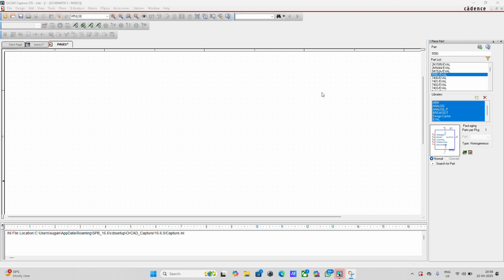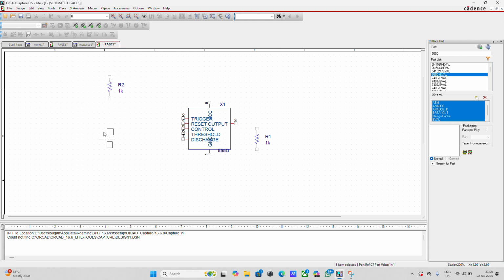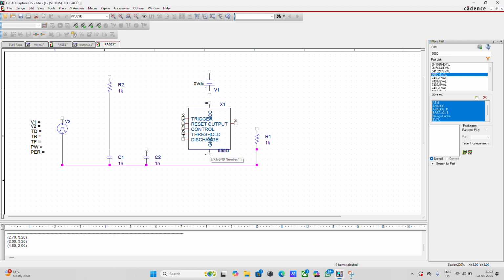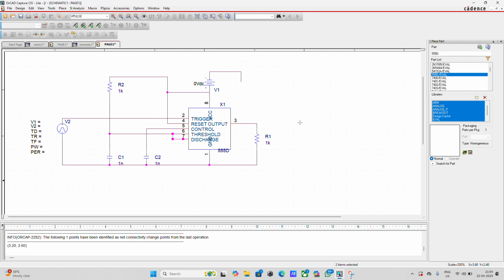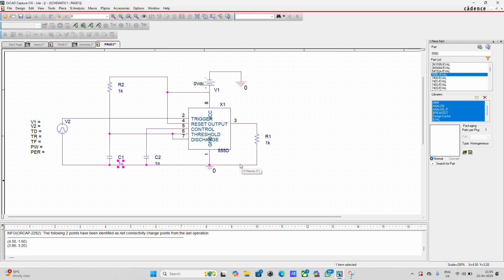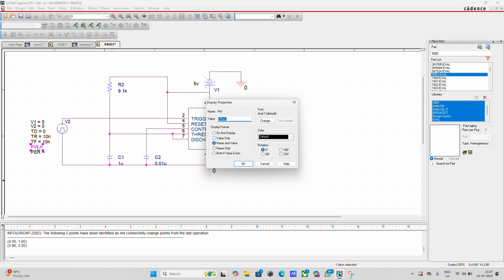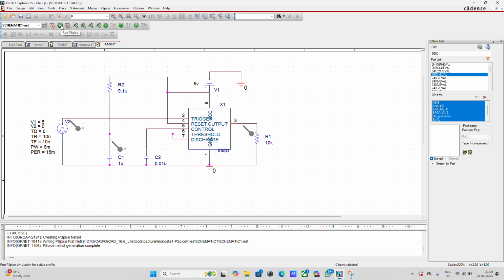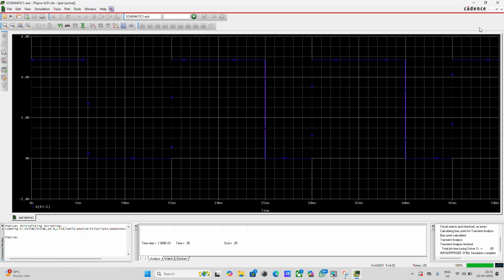Monostable multivibrator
This video describes the detailed simulation of monostable multivibrator